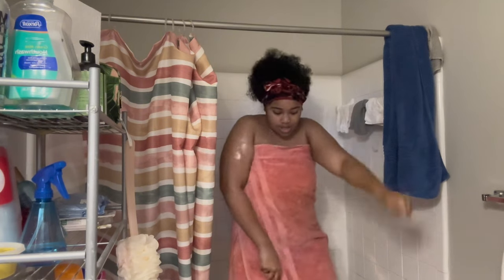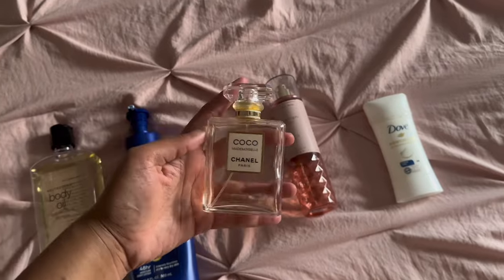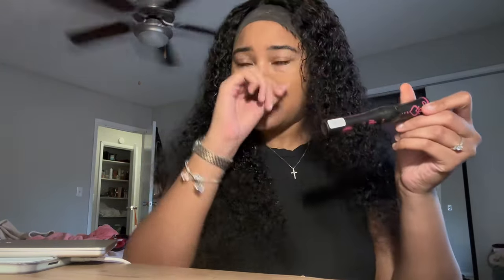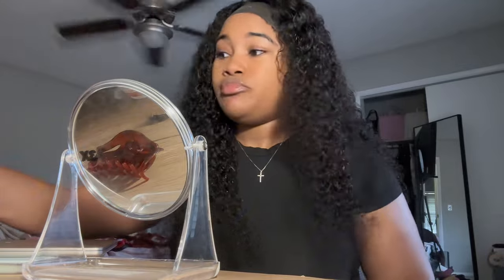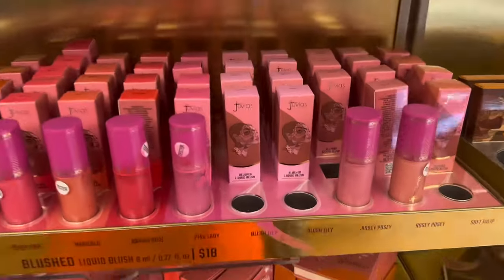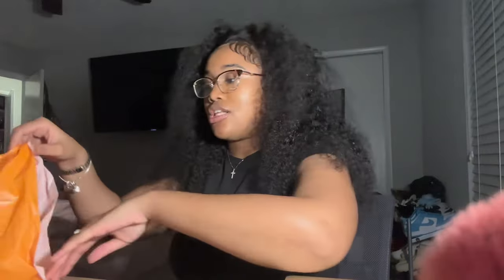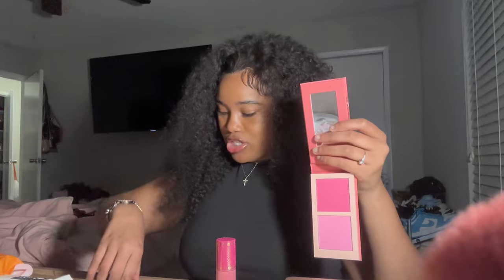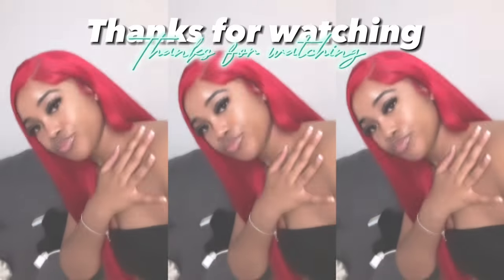vlog: come spend the day with me ♡ | ulta trip + haul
Wig Details: 30inch Pineapple Wave